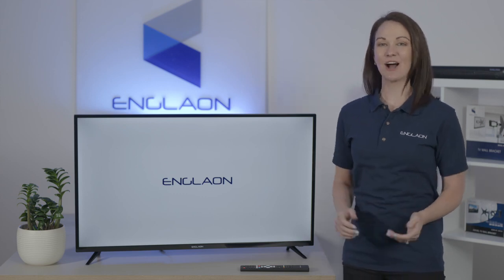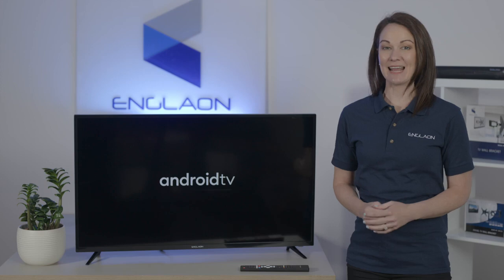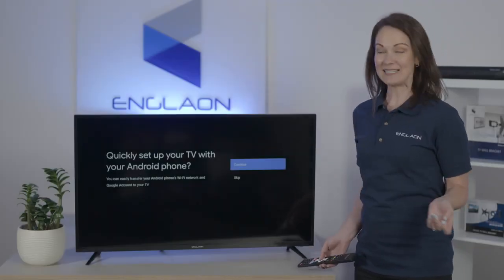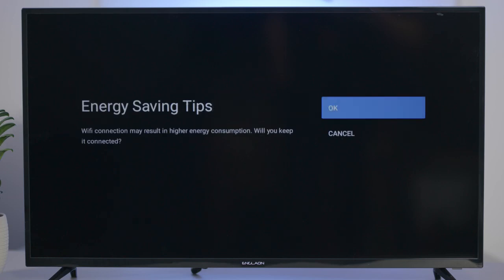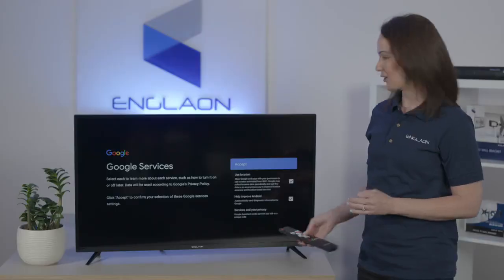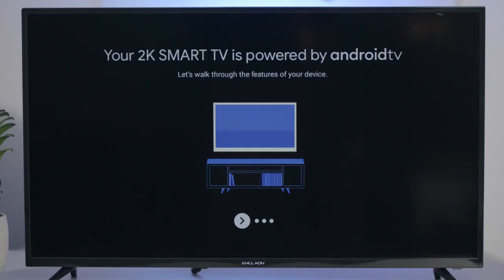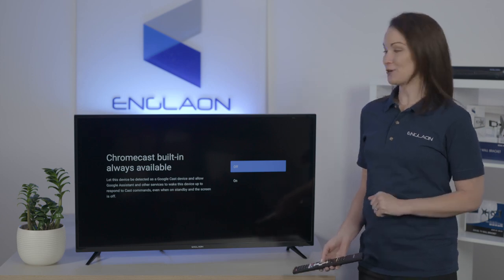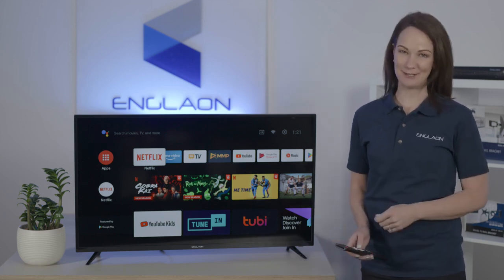Hot To: Setting Up An Englaon 12V Smart TV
To learn more about the Englaon 12V smart TV,

Want to know how to effortlessly setup your Englaon 12V smart tv from start to finish? You have come to the right place. The first things to have in place to ensure a smooth set up is a Google account, Wi-Fi connection or phone hotspot and a working antenna and aerial cable in your TV.

After signing into your Google account simply follow the easy steps to connect your remote, followed by selecting your language and preferences. Customise your experience by opting for extra features such as voice control, wireless remote using your android devices and downloading your favourite apps, putting you in command.

One of the last steps is to search for and setup all available channels and you are good to go. With these steps completed, your Englaon 12V Smart TV is primed for your entertainment journey. Seamlessly navigate a world of streaming and content, all conveniently curated to suit your tastes.